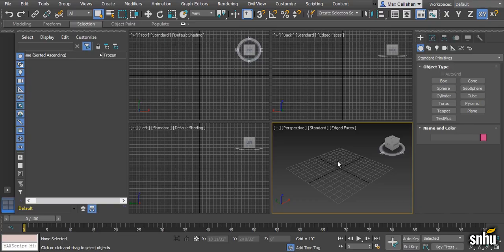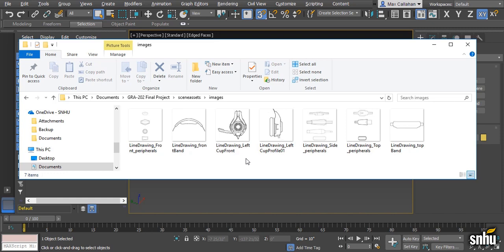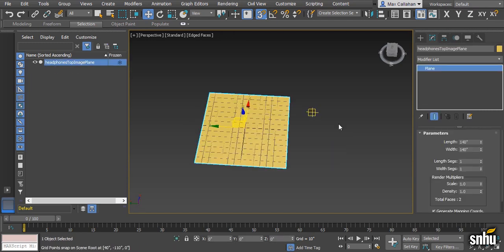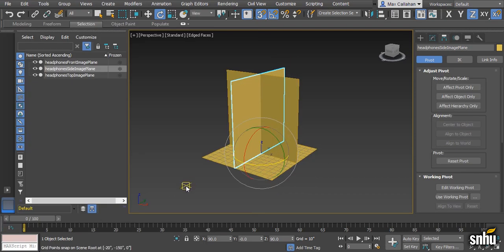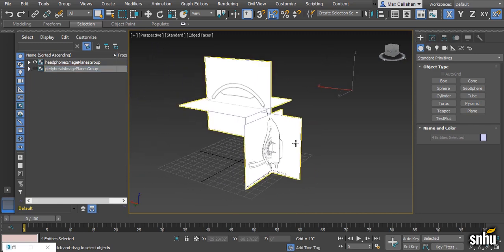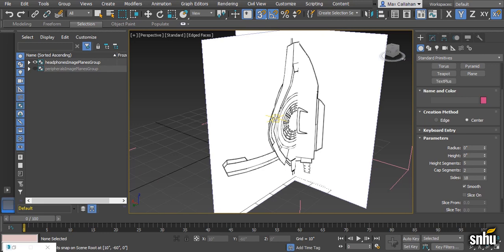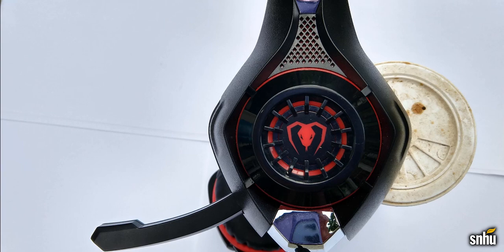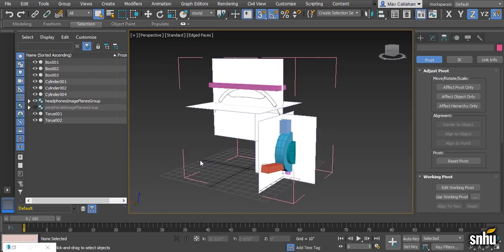3DS Max: Creating and Arranging Primitives